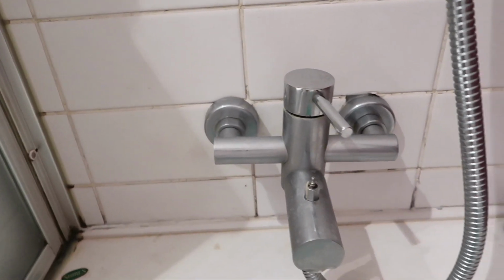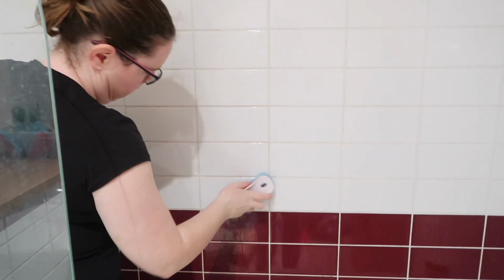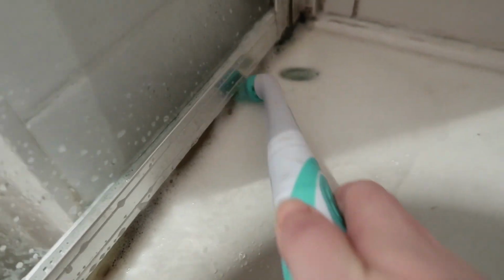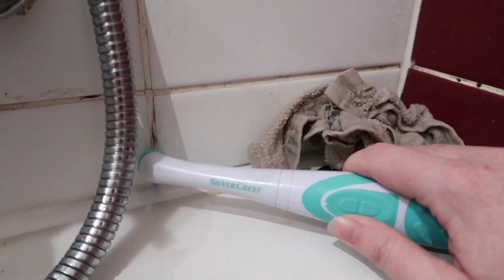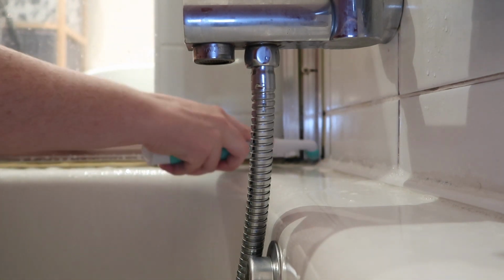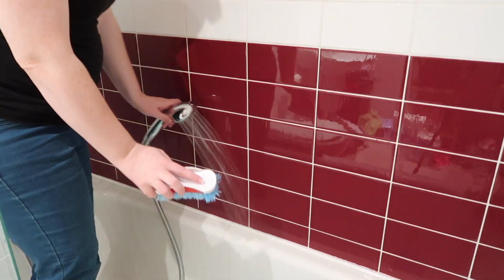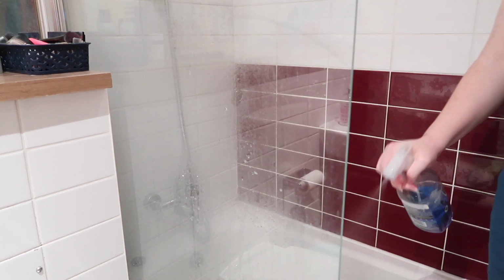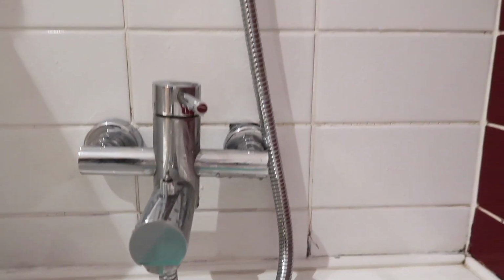BATHROOM TILES DEEP CLEAN || MOULD IN SHOWER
Today I'm sharing a bathroom deep clean. Specifically, I am cleaning my bathroom tiles and shower screen. I've noticed my shower screen and surrounding tiles have mould. If you have any suggestions, let me know. I hope you can gain some cleaning motivation from this speed cleaning video.

Are you interested in supporting my channel?

If you shop at Amazon US, I would love if you could use my

Interested in starting a budget? YNAB is the software I use.

Looking to purchase Books. Try out Book Depository, they ship worldwide